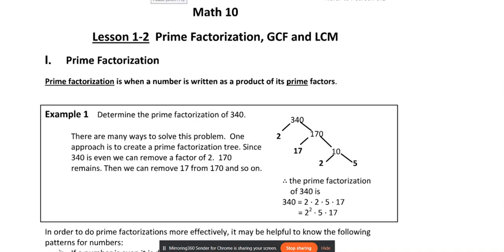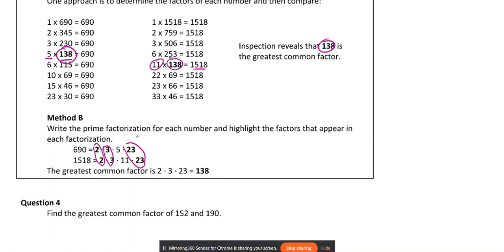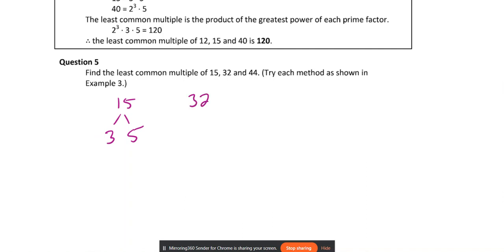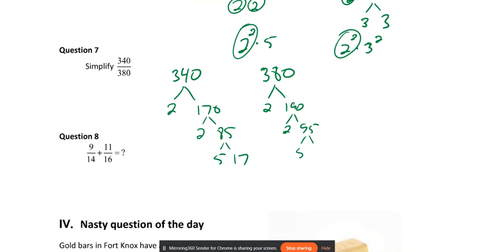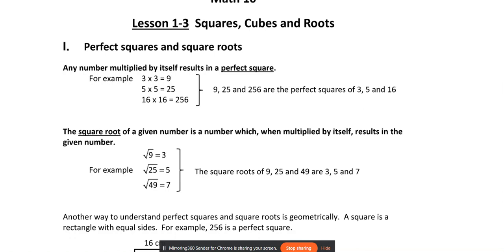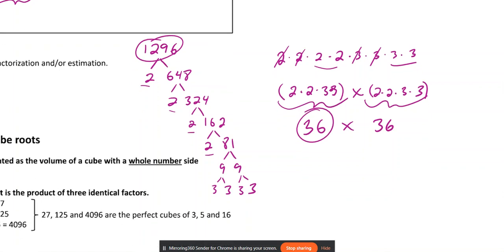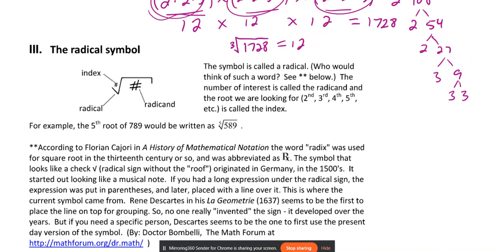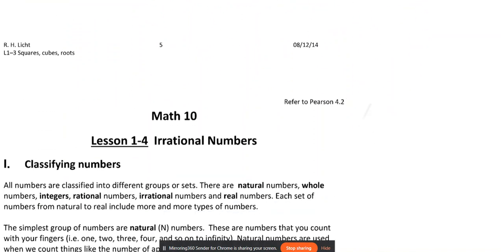10C - Lesson 2 & 3